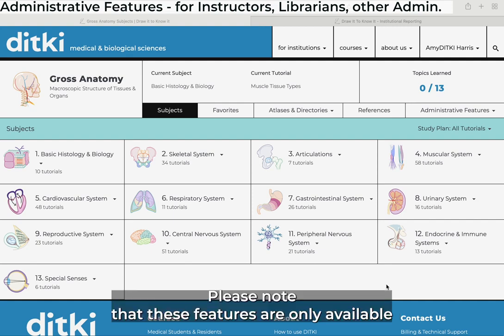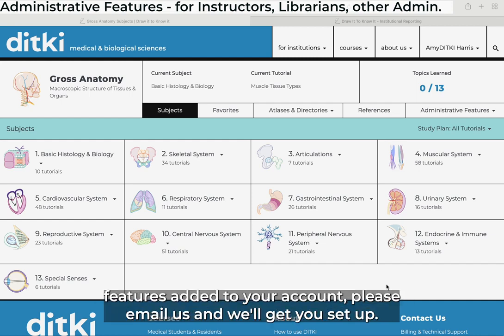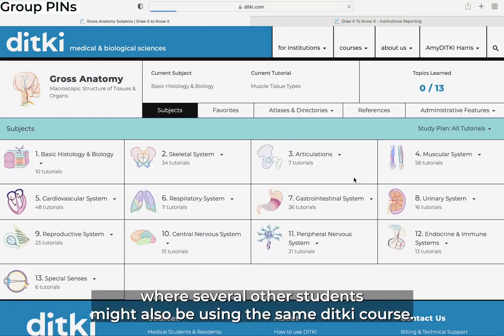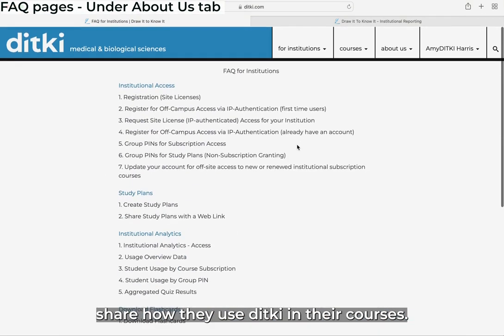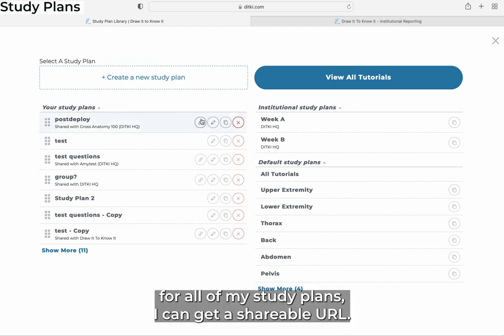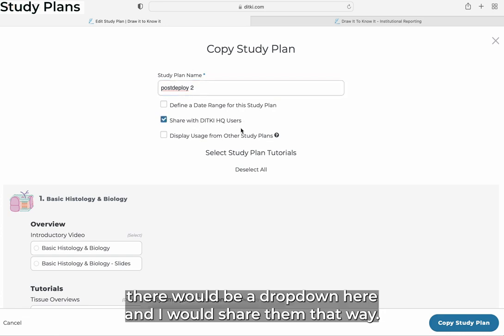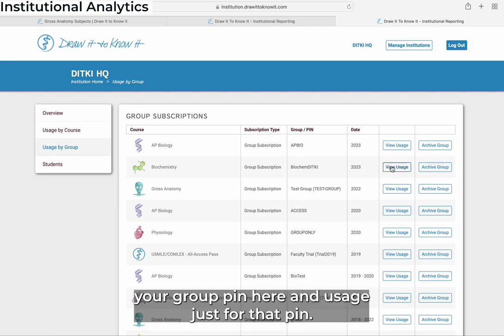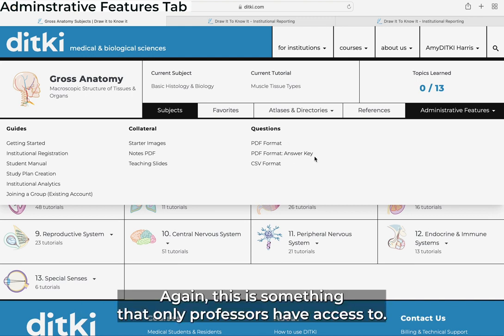Ditki Training Video: Administrative Features